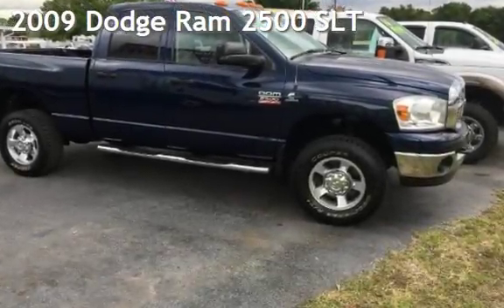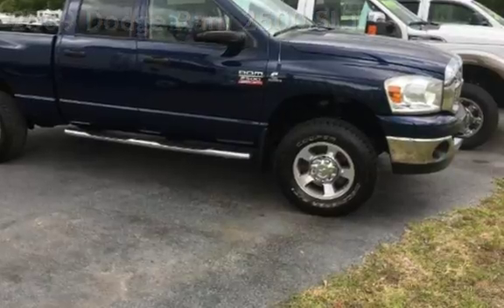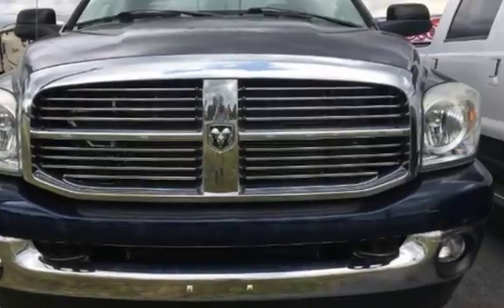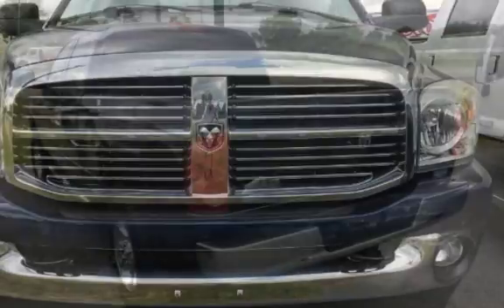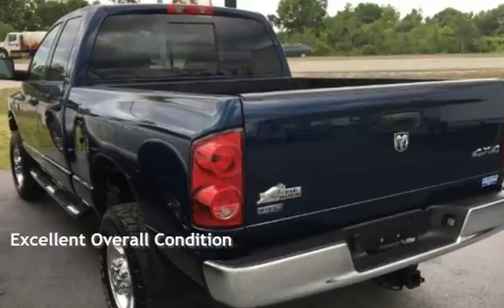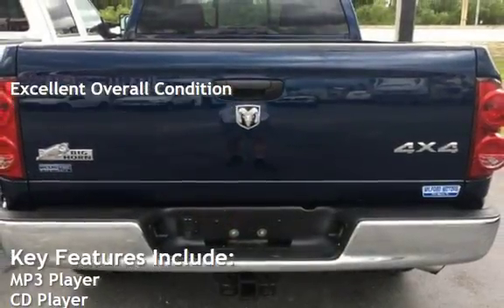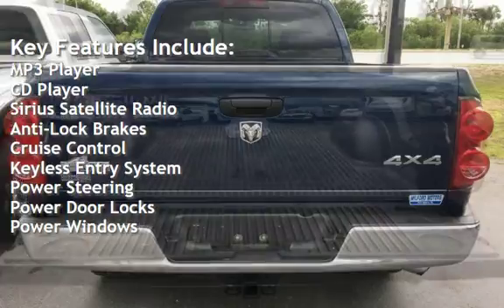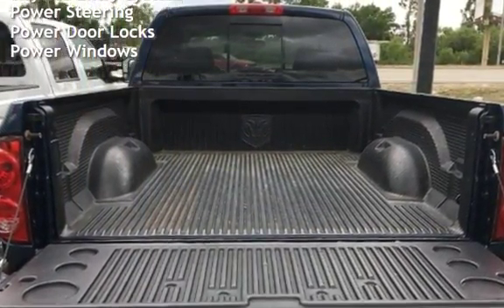2009 Dodge Ram 2500 SLT for sale in FORT MYERS, FL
THIS FOUR WHEEL DRIVE TRUCK HAS LESS THAN 75K MILES ON THE 6.7L CUMMINS DIESEL! IT IS LOADED WITH OPTIONS INCLUDING FULL POWER PACKAGE, TRAILER TOW PKG., CRUISE CONTROL, TILT WHEEL, TUBE STEPS, GREY CLOTH INTERIOR, GREAT TIRES, AND MORE.
CHECK OUT THE WEBSITE VIDEO FOR MORE INFORMATION.
WE HAVE BEEN IN BUSINESS OR OVER 27 YEARS RIGHT HERE IN FT. MYERS.